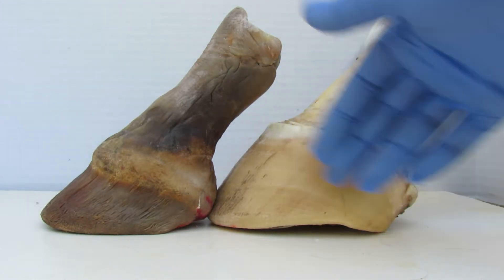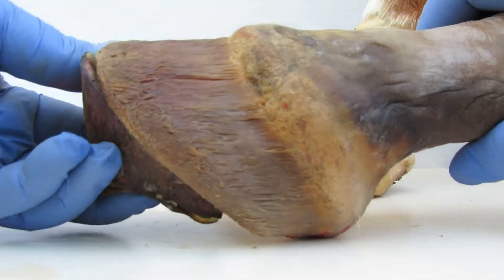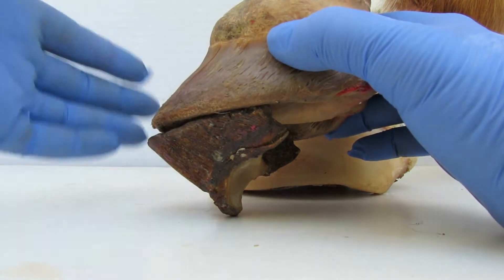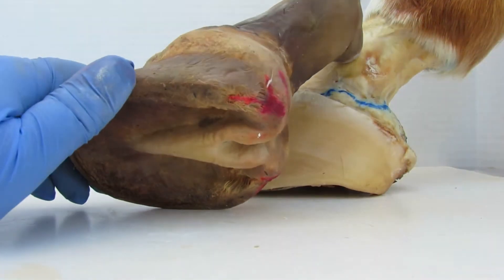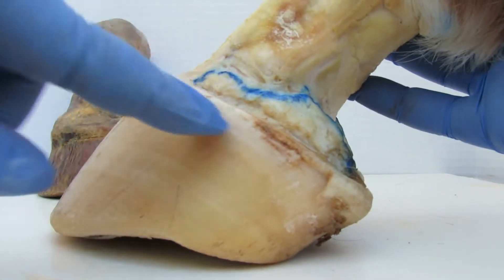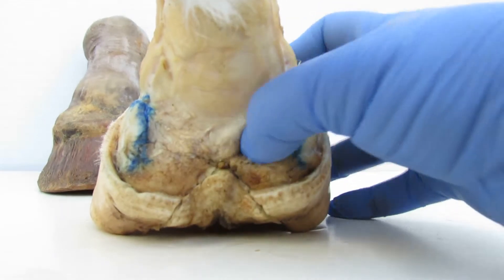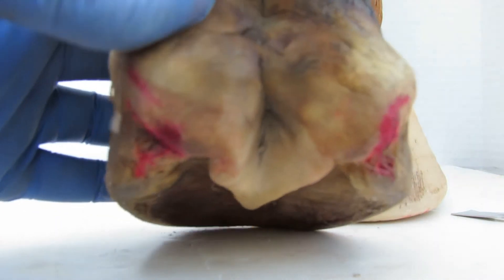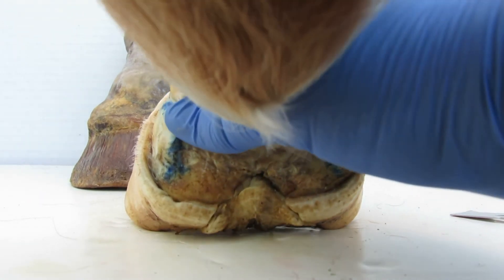TACT Hoof Health Class Part 3 How the Inner Foot and Capsule Work Together.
Recognizing and understanding the different parts of the inner foot and the capsule that grows from it and how the digital cushion and frog stay work together as part of your horse's suspension system.